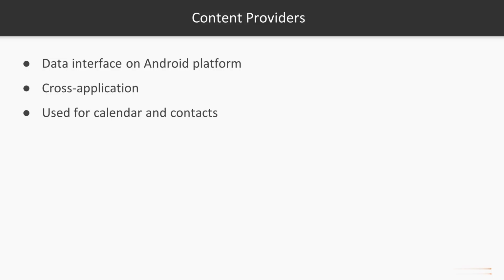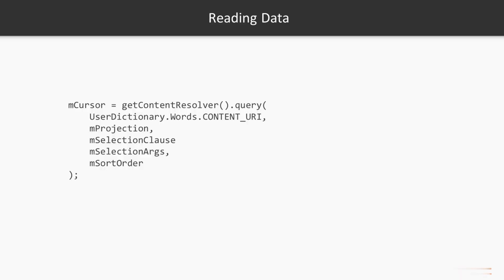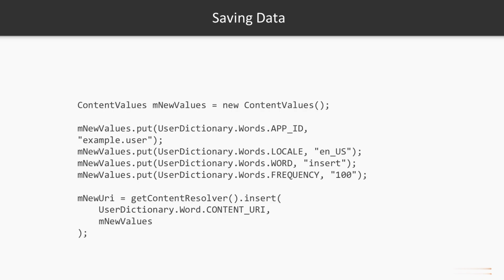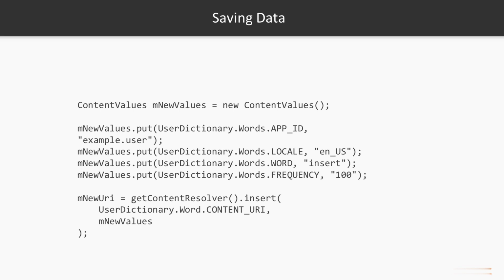Build Professional Android Apps: A Comprehensive Guide - Content Providers - 13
This video will teach you how and when to use content providers. - Get an introduction and overview of content providers - Read data from ObjectBox for content providers - Understand when you should implement a content provider.

In this video series, we'll walk you through the process of building professional Android apps from start to finish. Whether you're a beginner or an experienced developer, you'll learn the skills and techniques necessary to create high-quality Android apps that meet the needs of your users.

We'll cover the entire app development process, from ideation and design to implementation and testing. You'll learn how to use Android Studio, the official IDE for Android development, to build your app's user interface and functionality. We'll also cover best practices for app architecture, data storage, and performance optimization.

Throughout the video, we'll provide practical examples and tips to help you build apps that are user-friendly, intuitive, and responsive. You'll also learn how to leverage popular Android libraries and frameworks, such as RxJava, Retrofit, and Dagger, to accelerate your development and make your code more maintainable.

Whether you're building your first Android app or looking to take your skills to the next level, this video will provide you with the knowledge and guidance you need to build professional Android apps that meet the needs of your users. So let's get started!